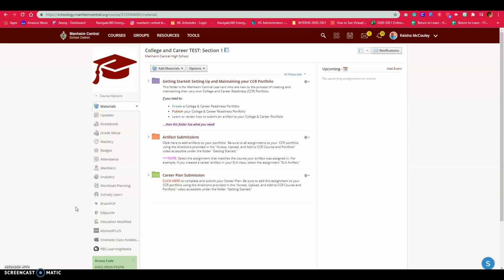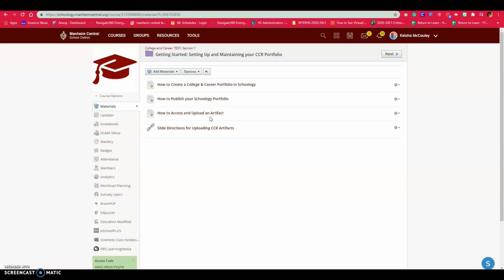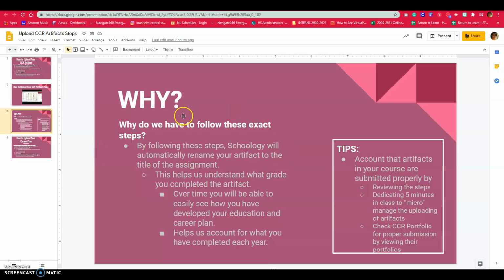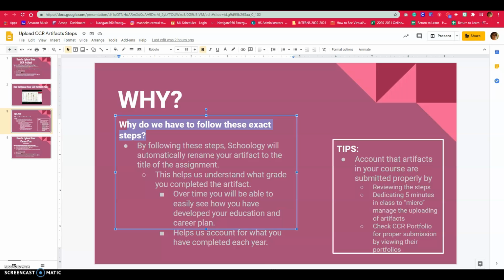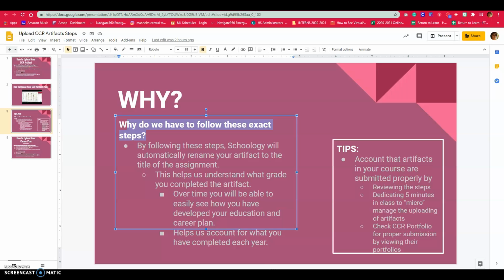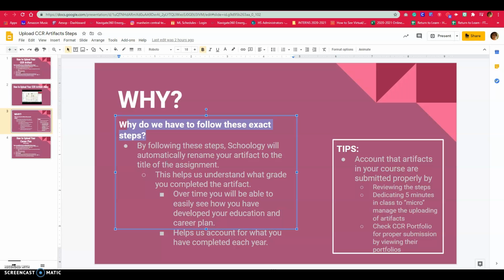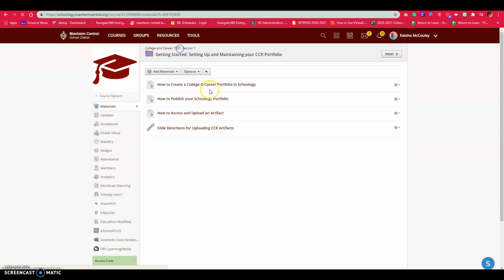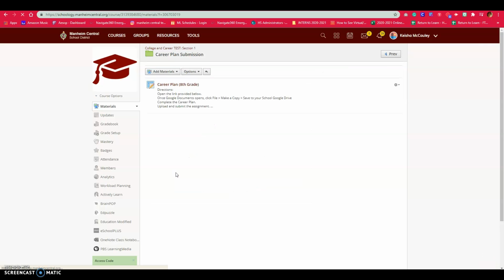MS Tour of CCR Course